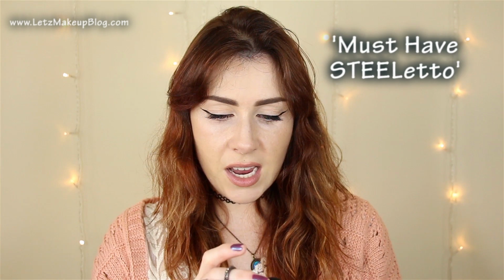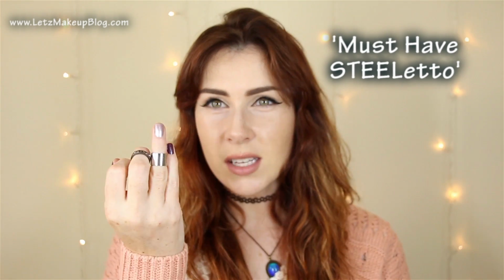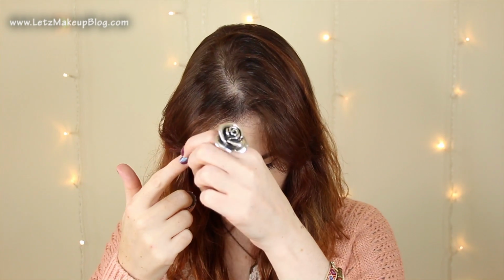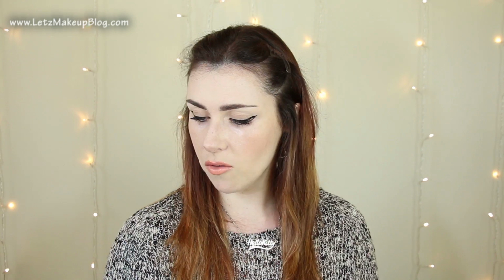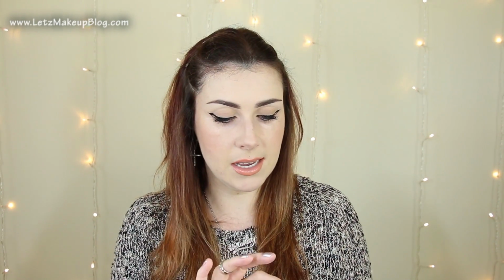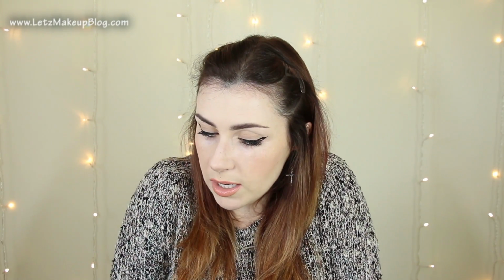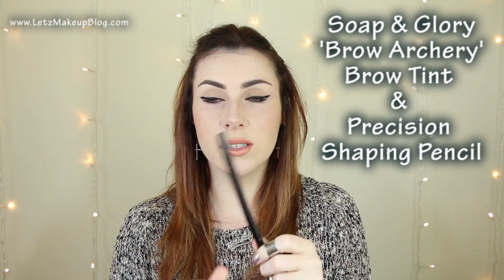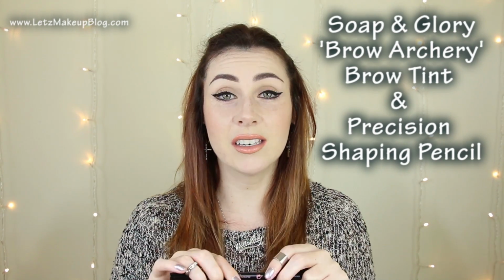AUGUST FAVOURITES | LETZMAKEUP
PRODUCTS MENTIONED;

WEEK 1/2;
Vichy ‘Aqualia Thermal’ Dynamic Serum
Catrice Nail Polish ‘Berry Potter & Plumbledore’ #46
Catrice Nail Polish ‘Must Have STEELetto’ #62
Catrice Nail Polish ‘Quick Dry,High Shine’ Top Coat
Bourjois ‘Shine Edition’ LipStick #24

Inspector McLean Book Series by James Oswald
*Natural Causes
*Book of Souls
*Hangman’s Song

‘The Bridge’ Original TV Series (Newflix)

WEEK 2/3;
Zoeva Luxe Cream LipStick ‘Faith & Love’
Soap & Glory ‘Brow Archery’ Brow Tint & Precision Shaping Pencil

WEEK 4;
Catrice Nail Polish ‘Genius in a bottle’ #840
NYX ‘Black Liquid’ EyeLiner

‘Before I Go To Sleep’ by SJ Watson (iBooks)

‘OutLander’ TV Show 2014
‘The LeftOvers’ TV Show 2014

Personal blog…..

Non-makeup twitter .

Website (Makeup) .

Camera I film with:
Canon EOS 700D (Rebel T5i) :

(Affliate links)

Siobhán.
xx